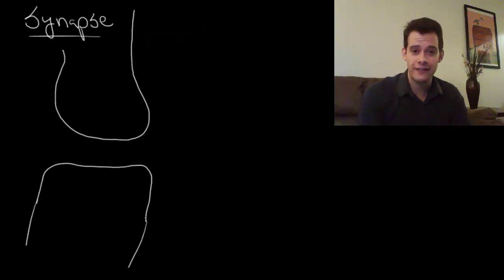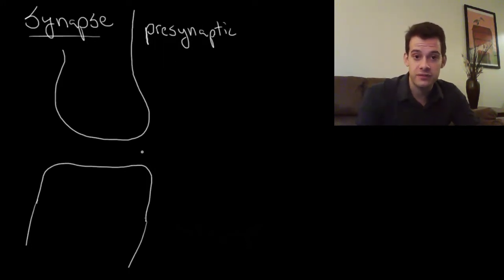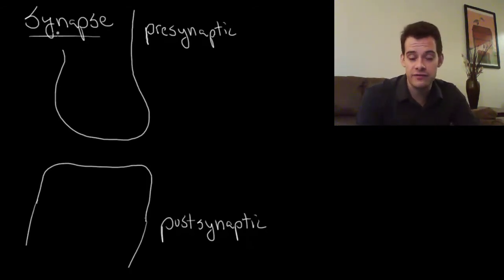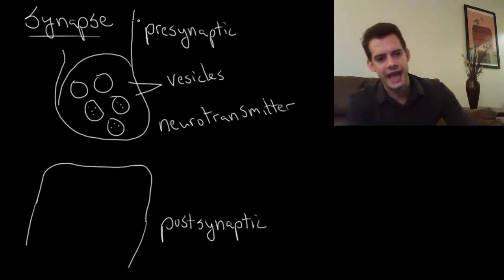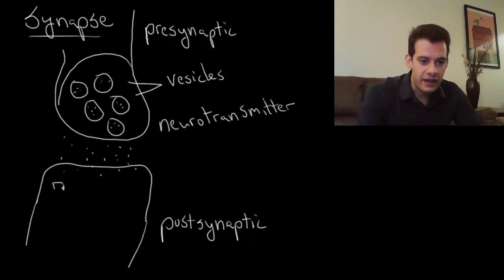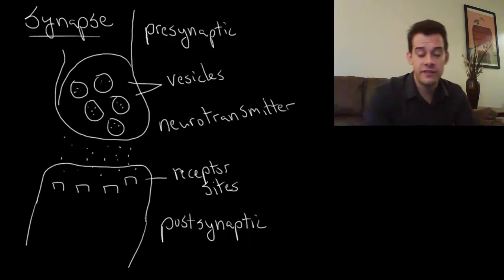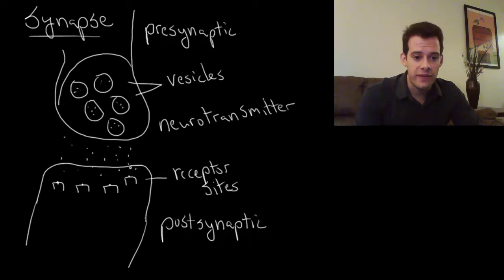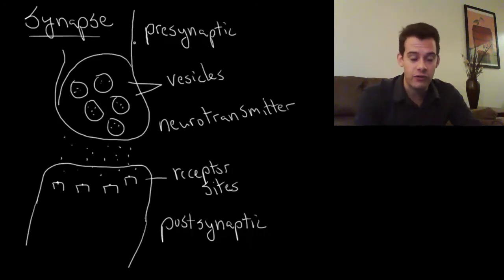How Neurons Communicate: The Synapse (Intro Psych Tutorial #25)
In this video I explain how two neurons communicate using a neurotransmitter that travels across the synapse to receptor sites. This neurotransmitter can then influence the flow of ions in the postsynaptic neuron which can change its likelihood of firing an action potential.

Enable closed-captioning or find a full transcript of this video